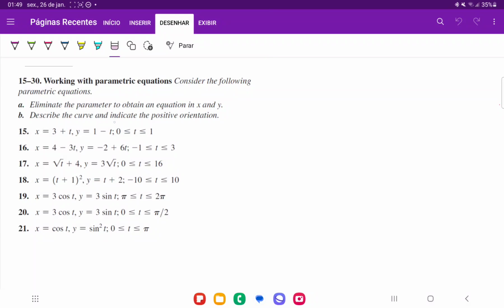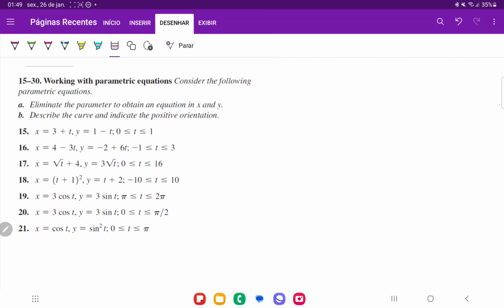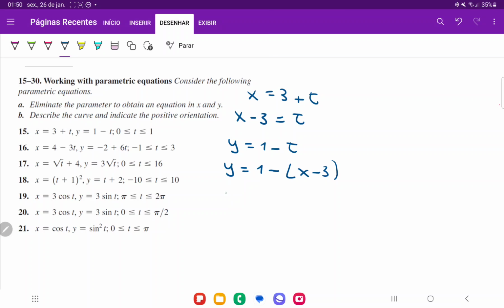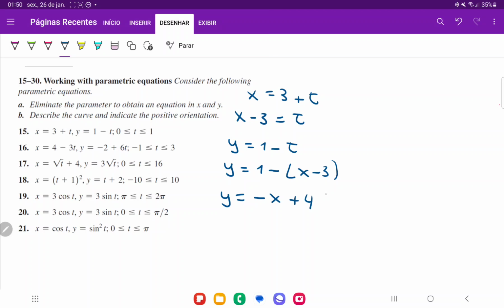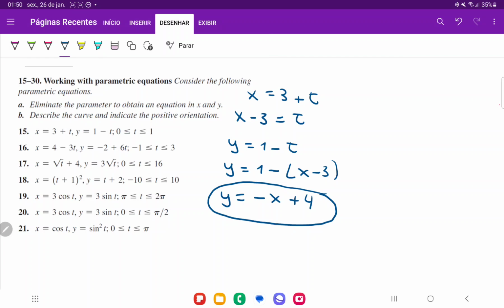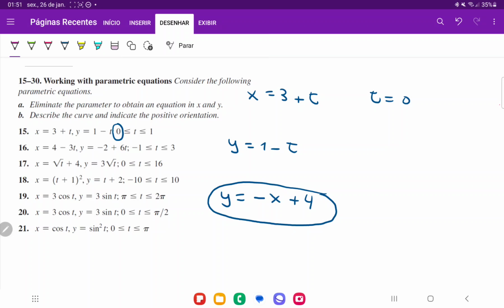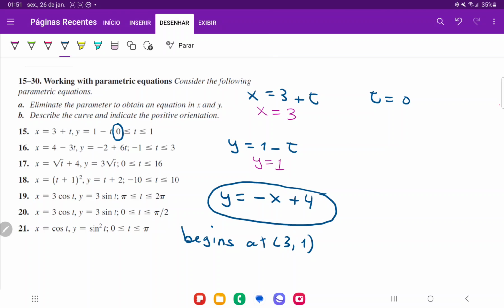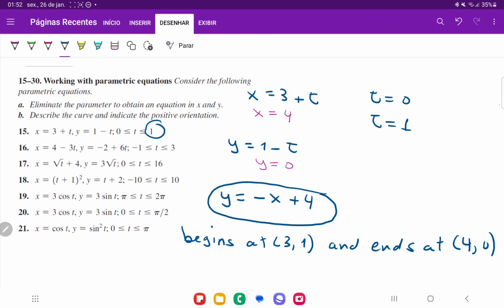12.1.15 x=3+t, y=1-t; 0≤t≤1 a) Eliminate the parameter to obtain an equation in x and y b) Describe